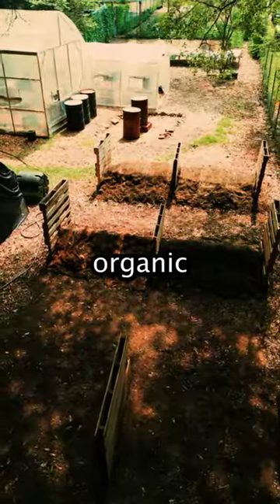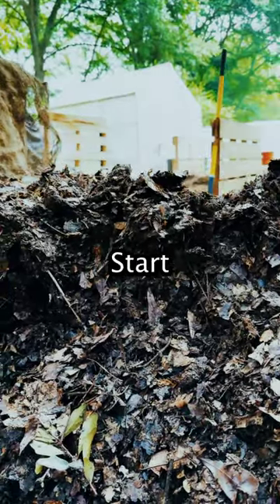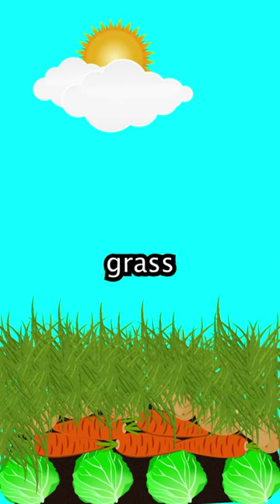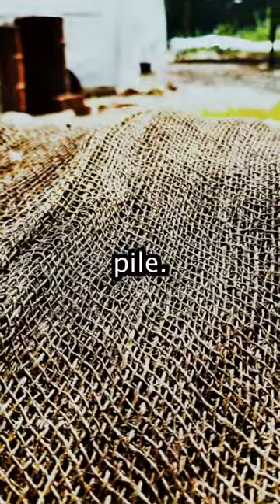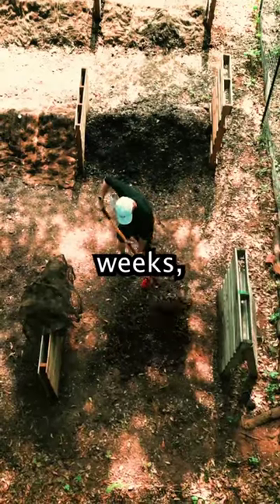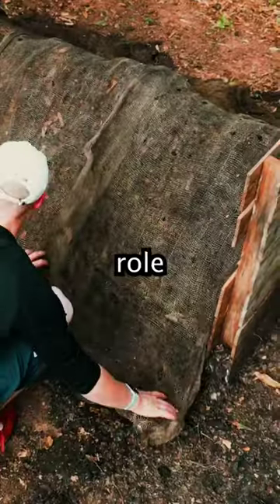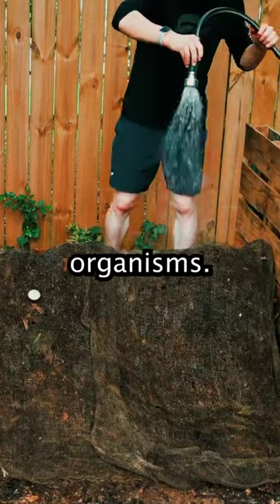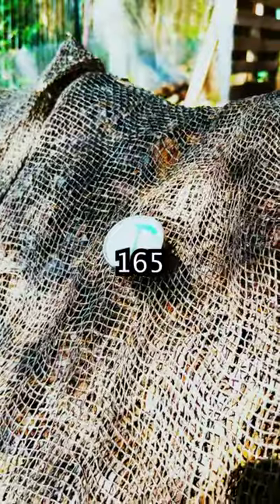How to make the best compost